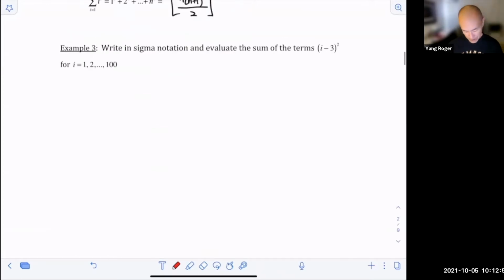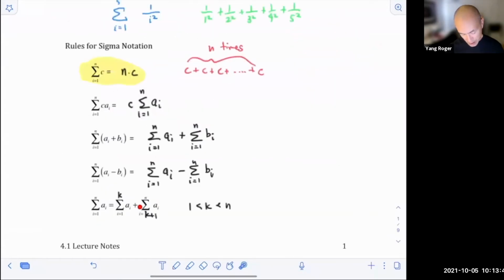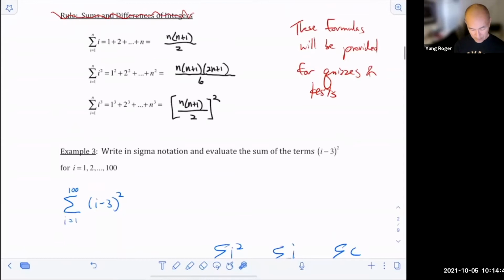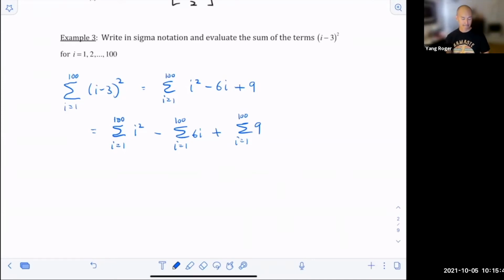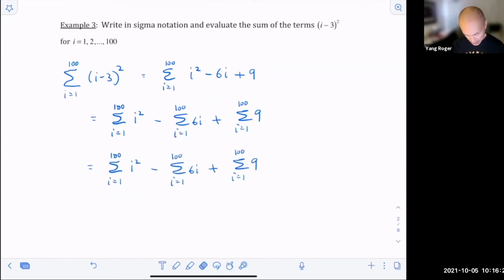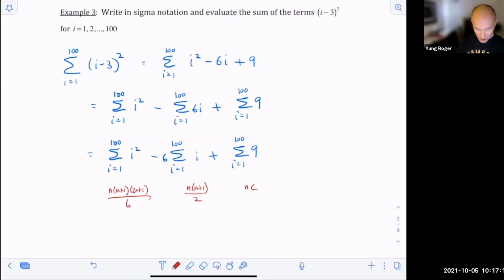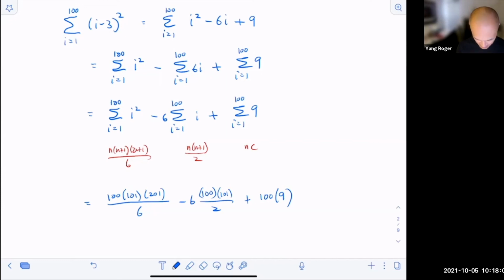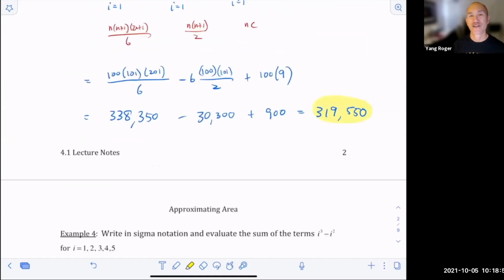4.1.1.2 Example 3